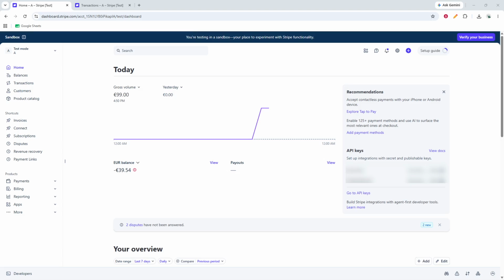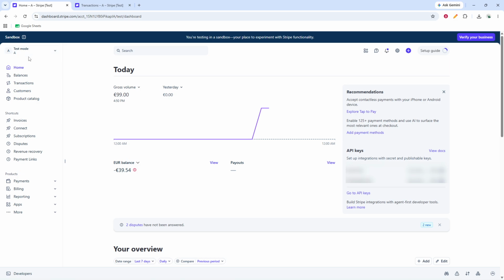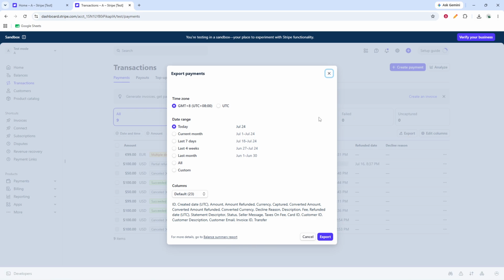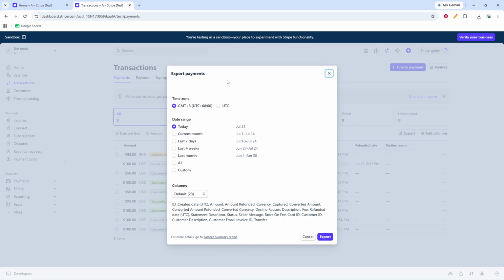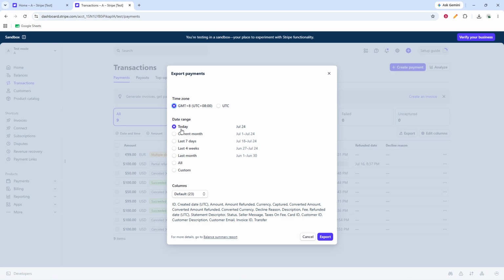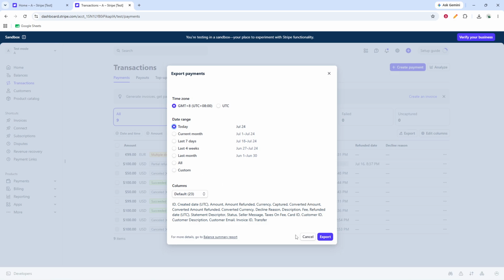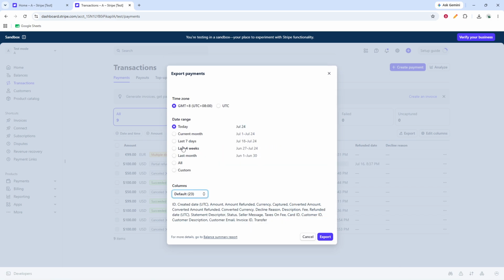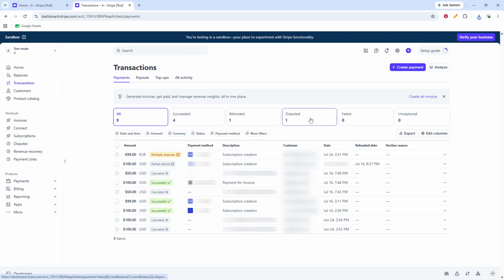How to Export Test Mode Data to CSV in Stripe [2026 Full Guide]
In today's video, I'll show you how to export Test Mode data to CSV in Stripe step by step. Whether you're reviewing test transactions, analyzing billing data, or creating reports, this guide will help you export Stripe Test Mode data as a CSV file.

You'll learn how to switch to Test Mode, filter the data you need, export transactions to CSV, download the file, and review your exported data.